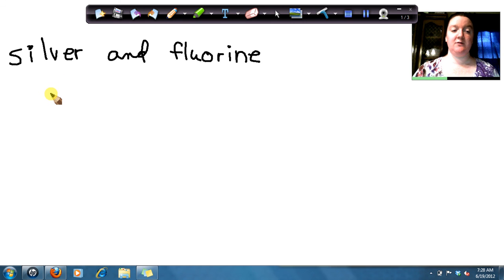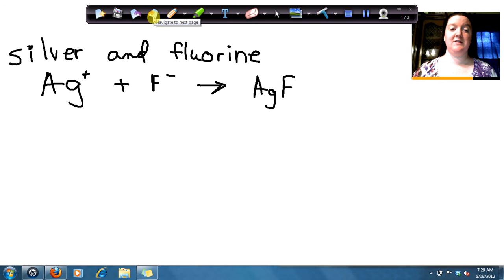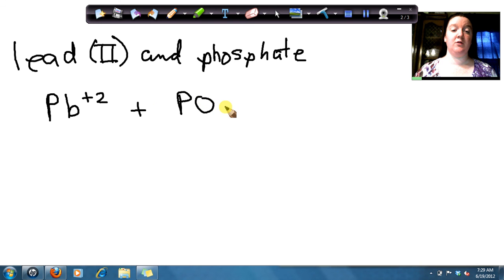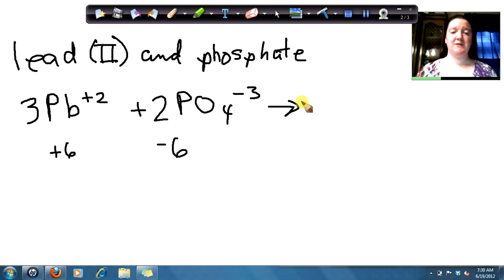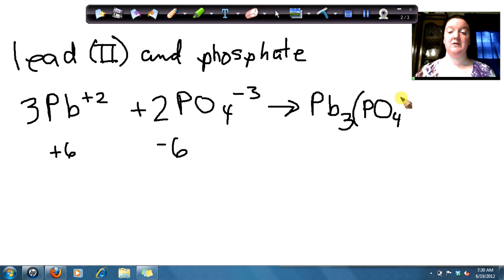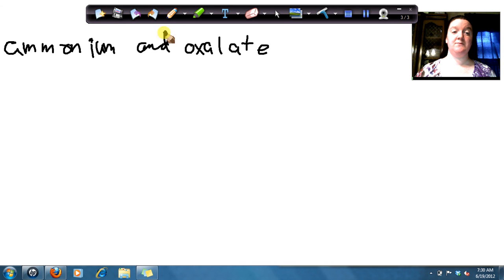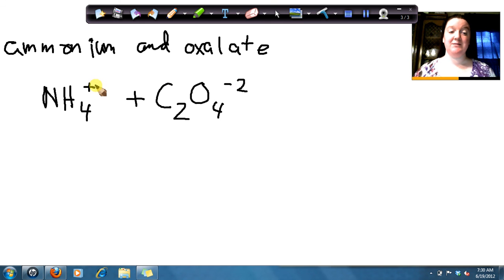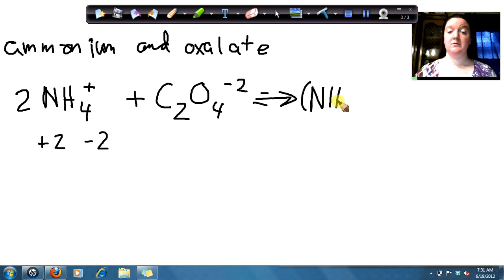p171PracticeProblems2ade.wmv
Writing formulas for silver and fluorine, lead(II) and phosphate ion, and ammonium and oxalate ions